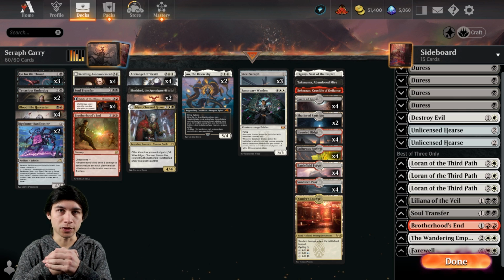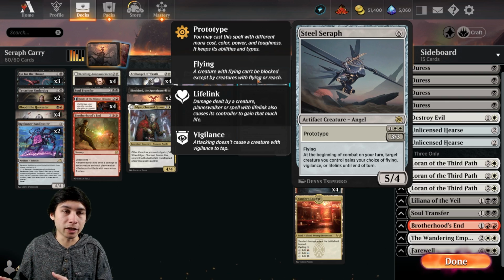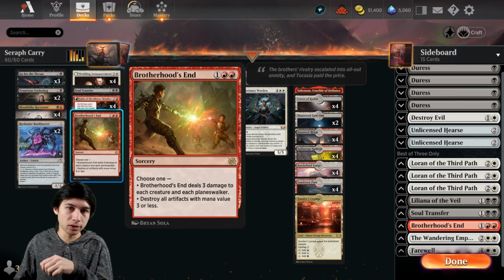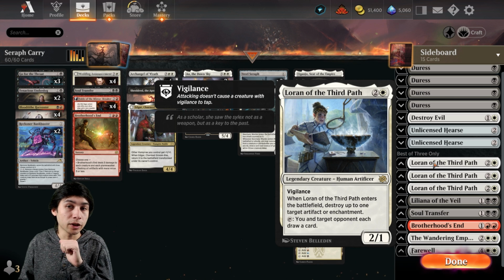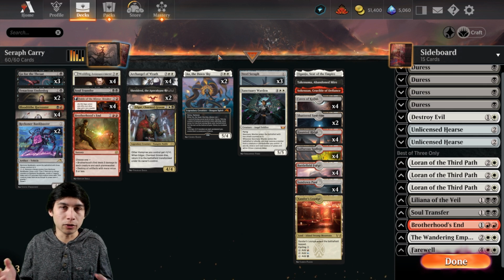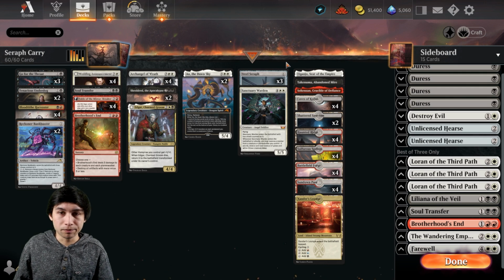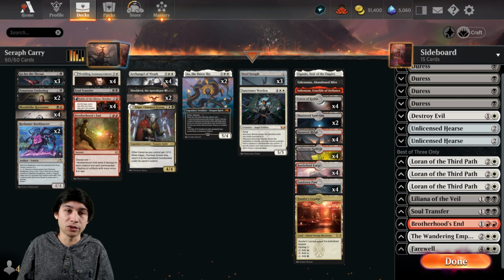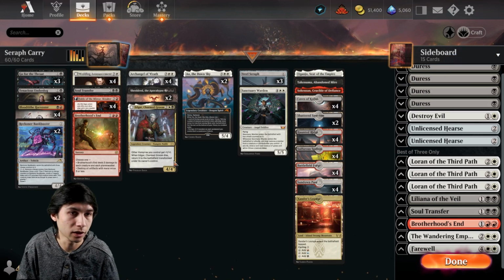Should You Play Steel Seraph?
Lets Talk about Steel Seraph and everything you need to know about it in the current Standard Metagame. (Although I definitely narrowed it down to be relevant for Mardu more specifically).

00:00 - Deck Overview
04:20 - Standard counter-play
05:16 - The Loran Problem
14:49 - Ideal Scenario
16:54 - Should You Play It

Standard bo3 usually in Mythic on Magic The Gathering Arena (MTGA).